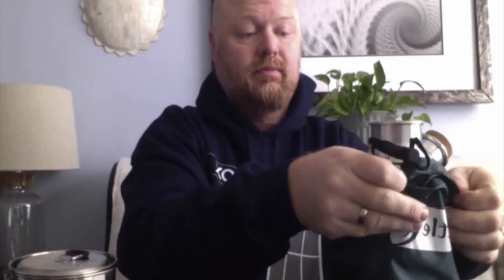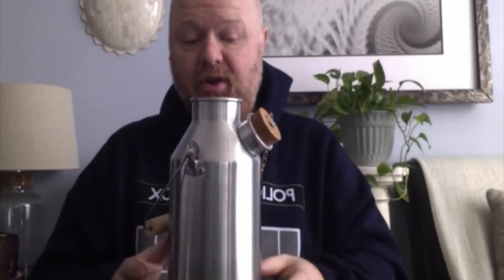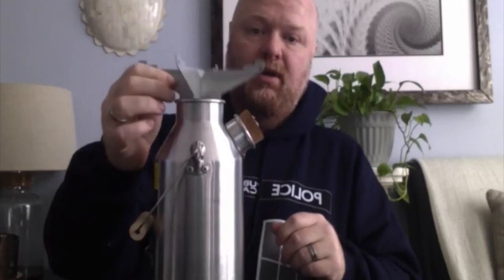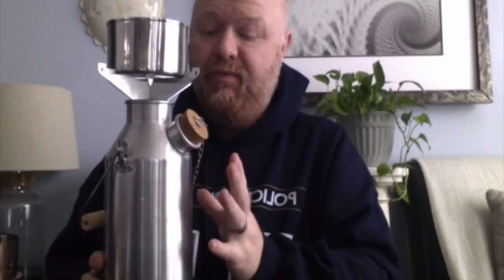Kelly Kettle and Solo Stove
A short video showing the Kelly Kettle and Solo Stove. It was early please forgive me ;-)